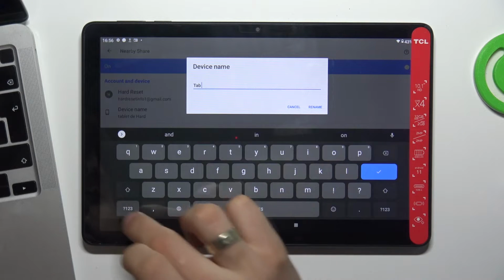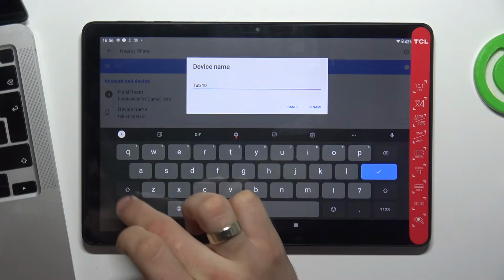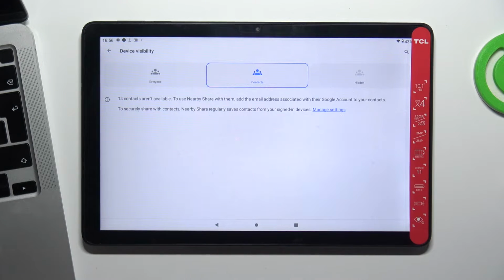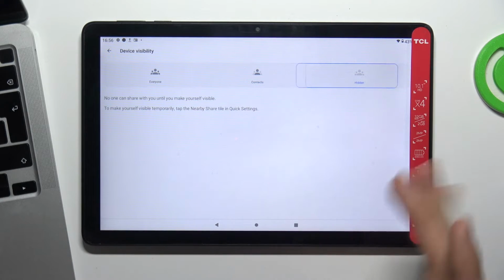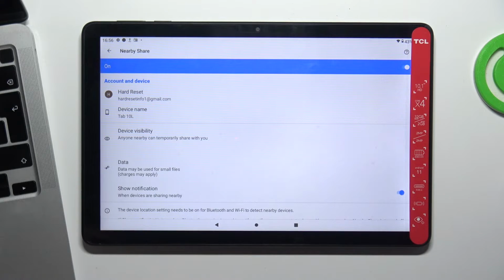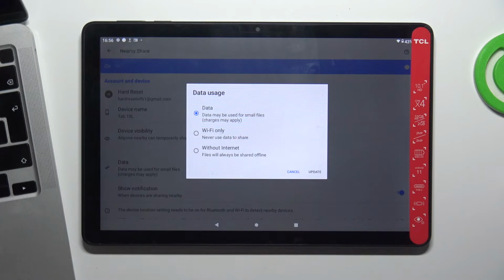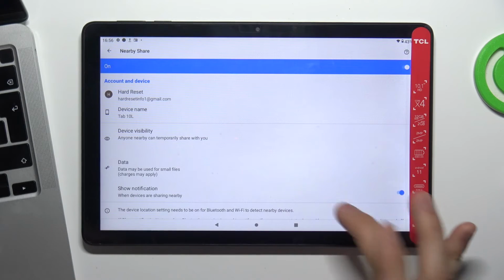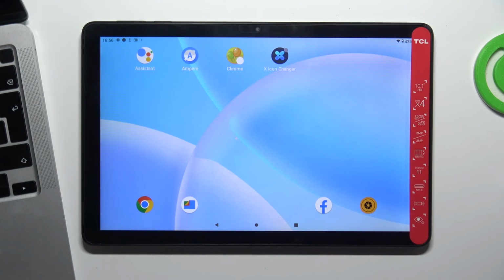How to set up Neearby share on TCL Tab 10L / Set Up Nearby Share on TCL Tab 10L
Welcome to our tutorial on how to activate and use Nearby Share on your TCL Tab 10L device! In this video, our expert will guide you through the steps to set up and customize Nearby Share on your device.
First, we'll show you how to activate Nearby Share on TCL Tab 10L.
Once Nearby Share is activated, you'll be able to customize various settings to suit your needs on your TCL Tab 10L. This includes adjusting the TCL Tab 10L visibility settings, which determines whether or not your device is visible to other nearby devices. You can also change your device's name, which is the name that other devices will see when trying to connect with you.

How to set up Nearby share on TCL Tab 10L? How to configurate Nearby share on TCL Tab 10L? How to send files using Nearby share on TCL Tab 10L? How to use Nearby share?